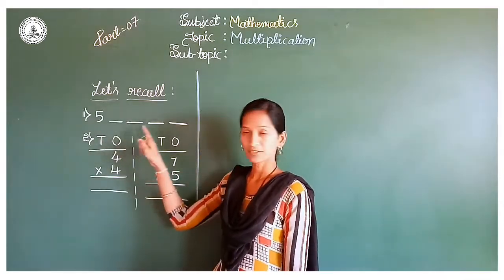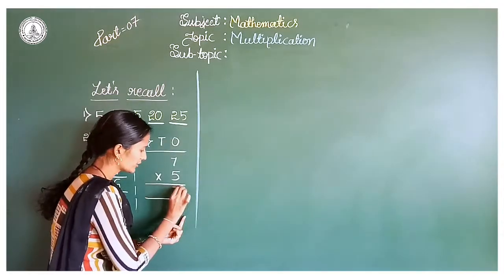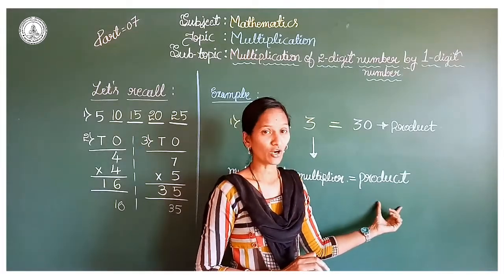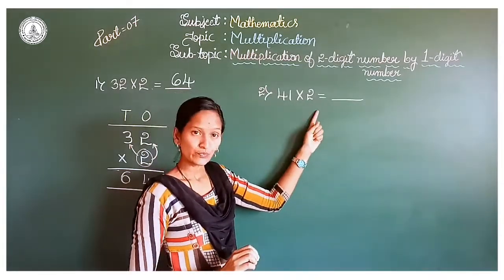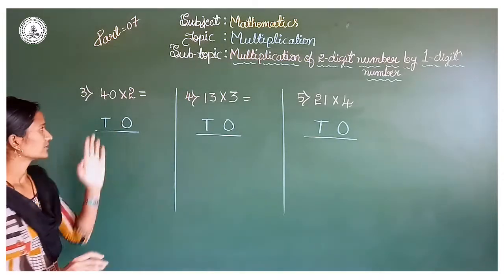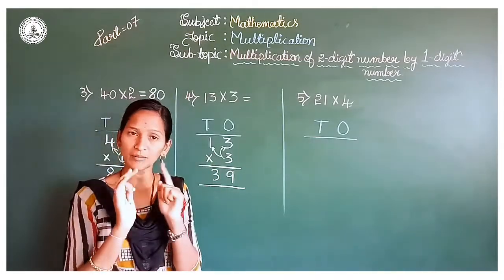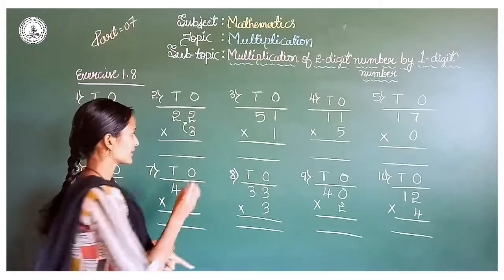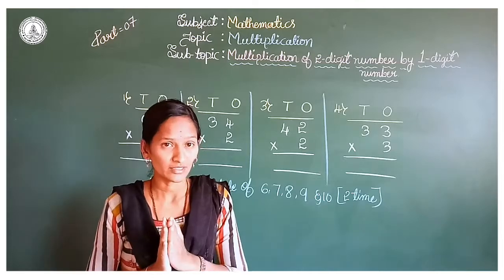2nd Standard Maths 2nd Sem 1st Lesson Part 7